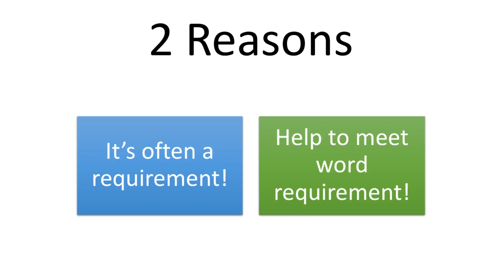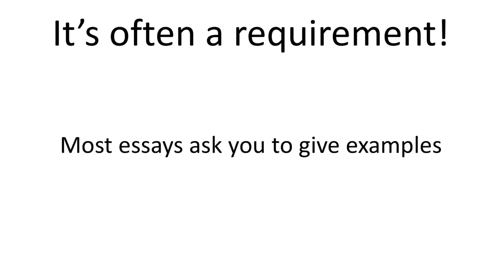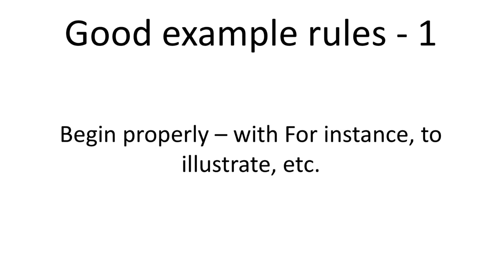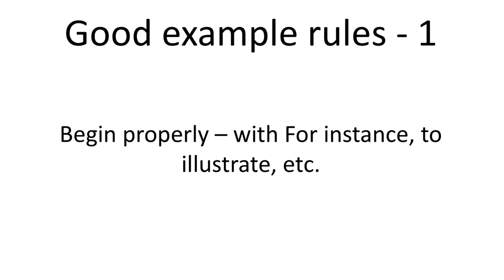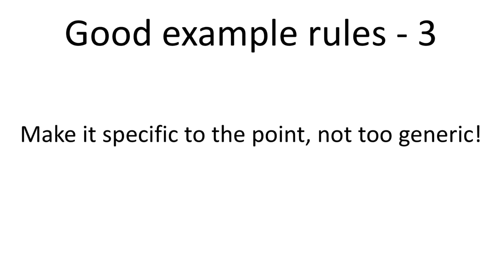PTE Write Essay Tips - How to include examples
PTE Write Essay Tips - It is very important to include examples in your PTE Essays. Find out what is the right way to do it.